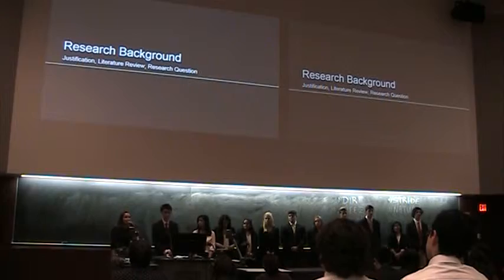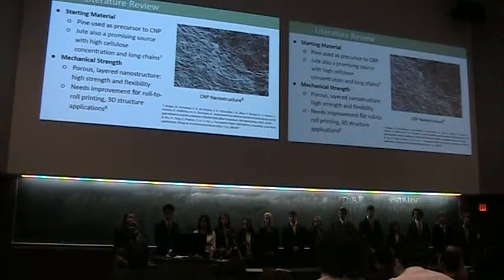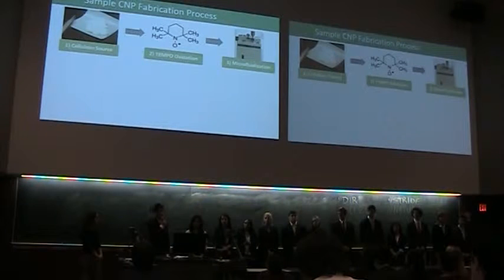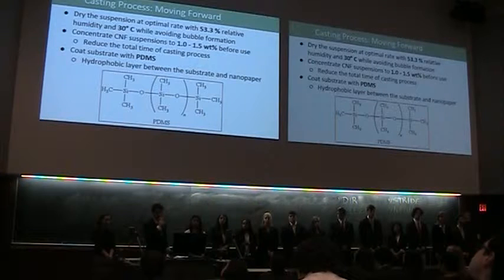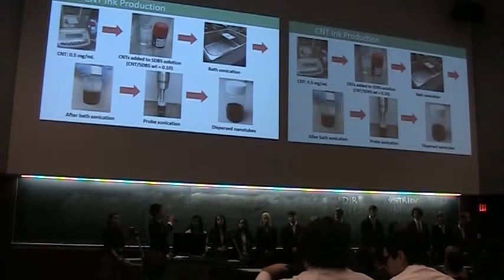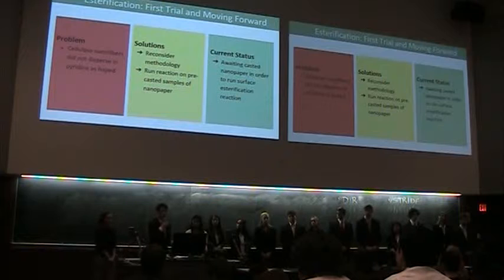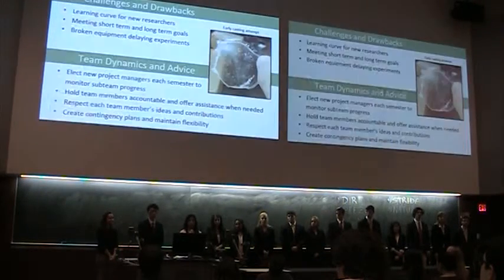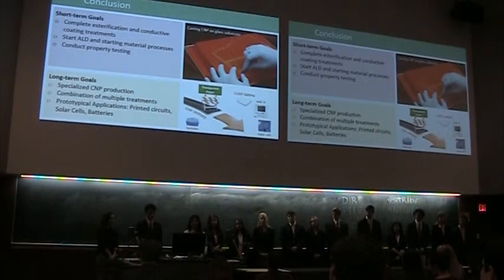Junior Colloquia 2015: Team NATURE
Junior Colloquia 11/19/2015